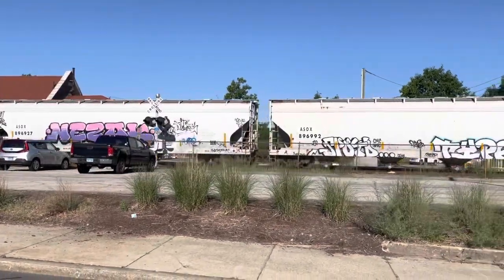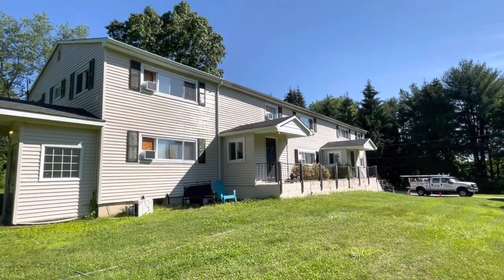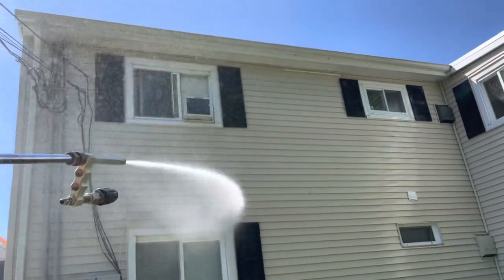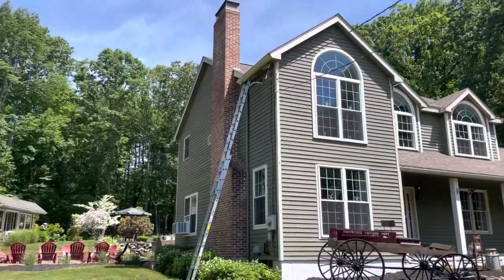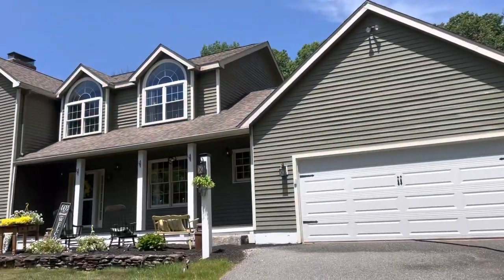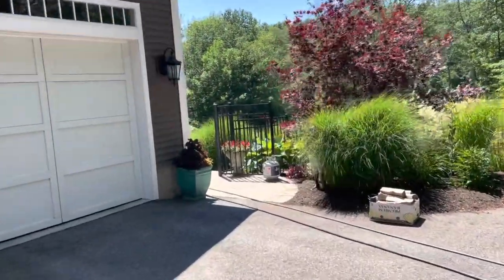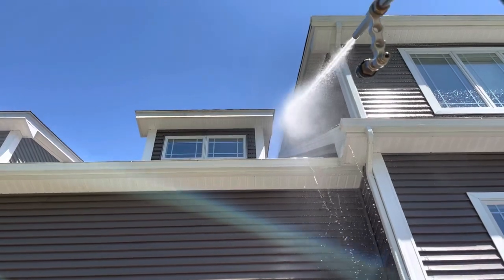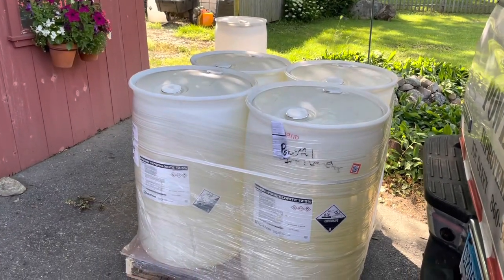Patrick is back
3 nice projects to wrap up our week.